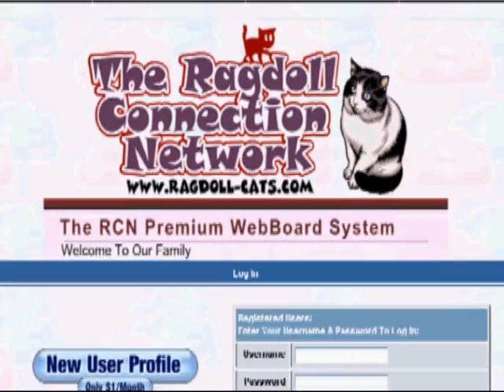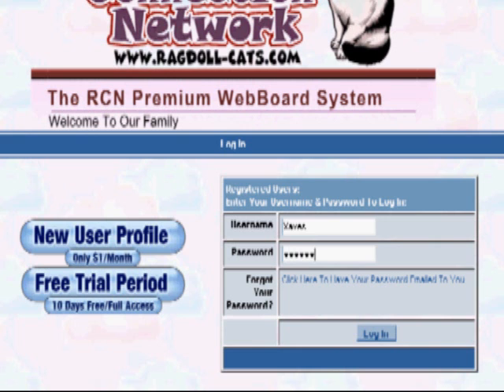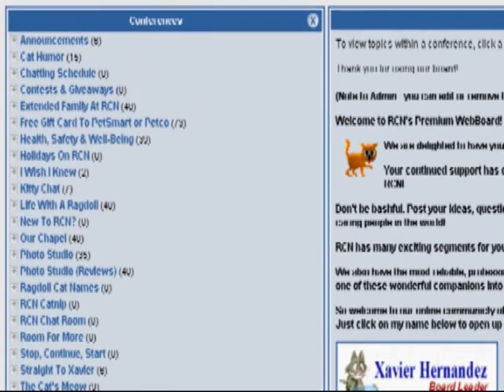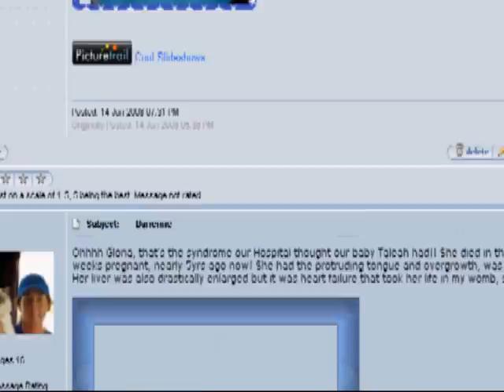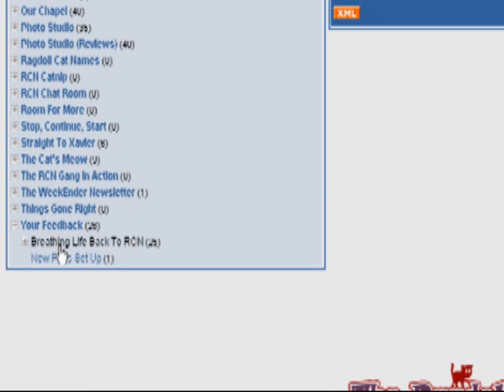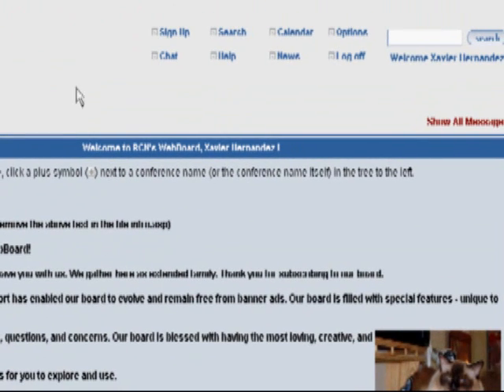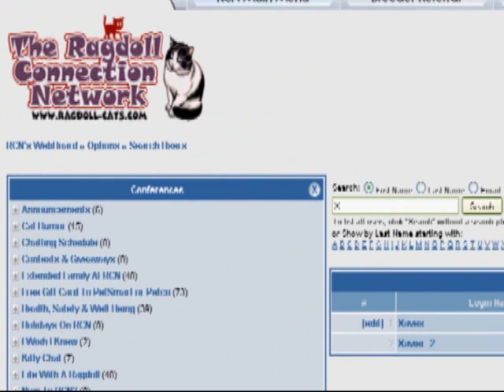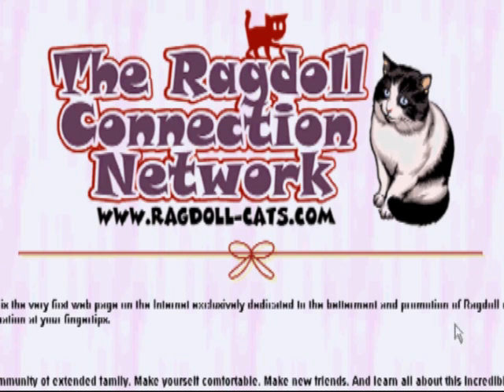WebBoard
Tutorial on WebBoard